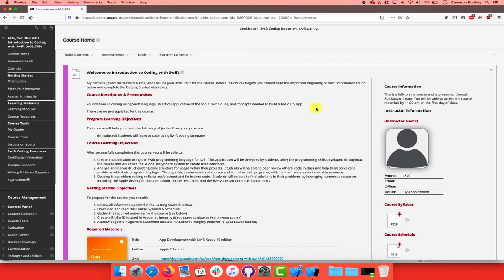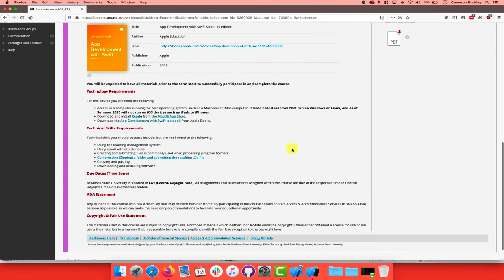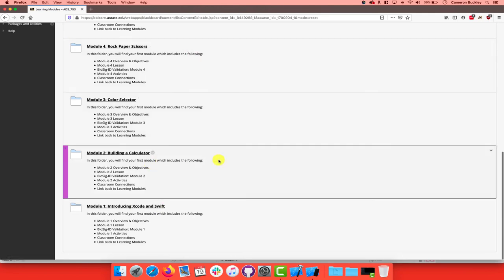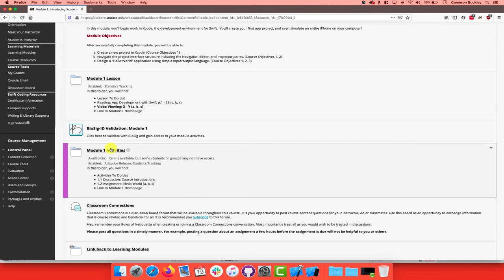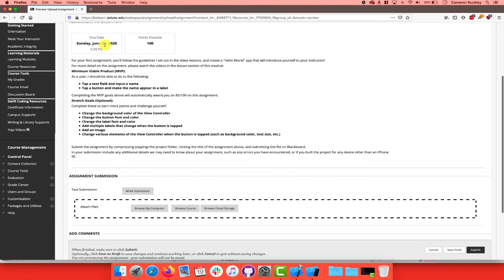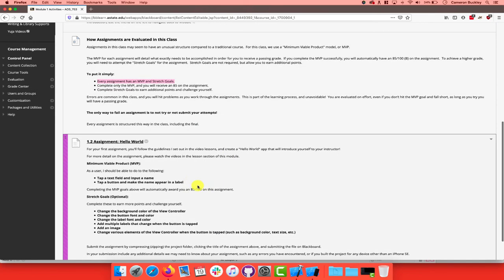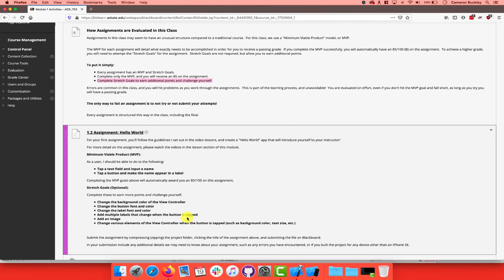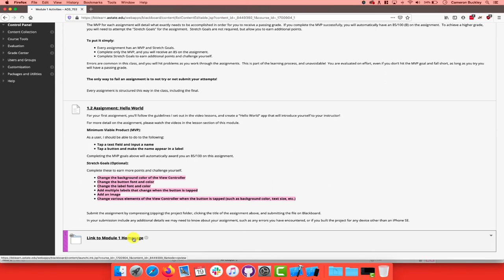[Upskill 001] Intro to Coding With Swift BB Overview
An overview of our course and Blackboard